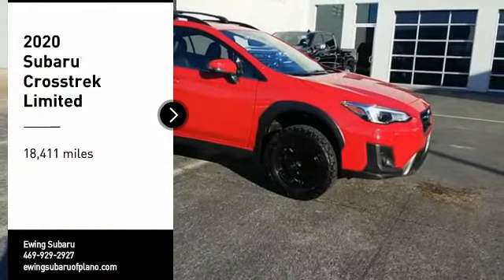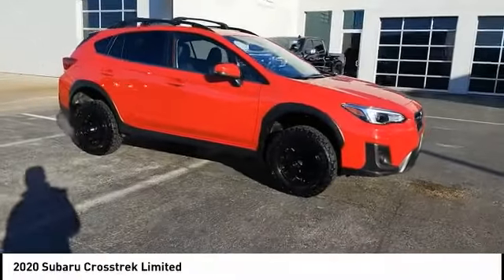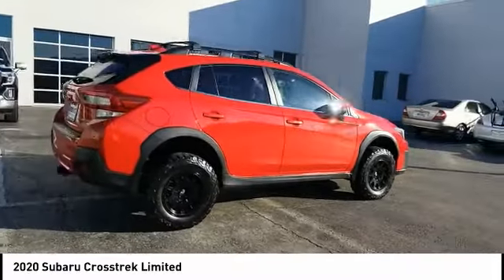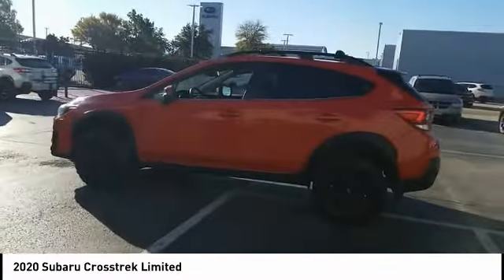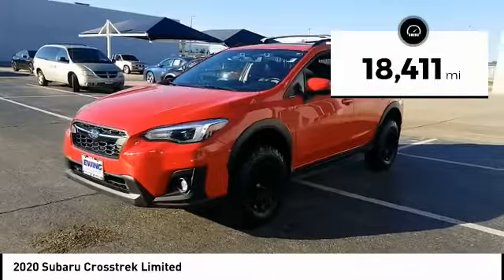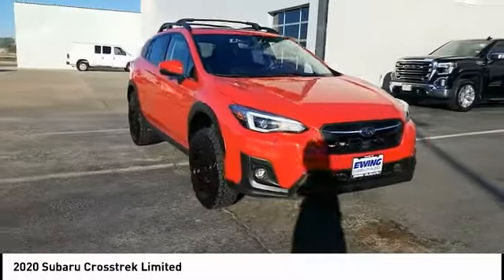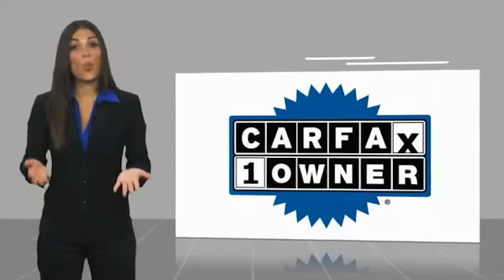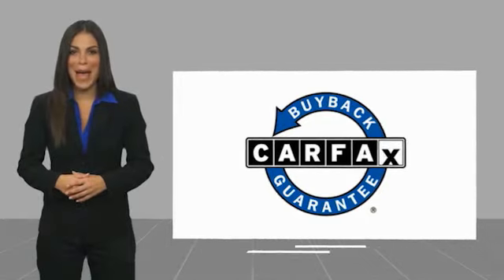2020 Subaru Crosstrek U261639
2020 Subaru Crosstrek Limited

Ewing Subaru
1555 Dallas Parkway

2020 Subaru Crosstrek Limited Recent Arrival! New Price! CARFAX One-Owner. Clean CARFAX. Odometer is 5571 miles below market average! Pure Red 4D Sport Utility 2.0L DOHC Lineartronic CVT AWD The PRICE you see, is the PRICE you pay! Does not include state applicable $150 doc fee, tax, title, license & registration. We offer several online shopping tools & technology that enable our customers to complete the purchase process without visiting the dealership. You can value your trade, apply for financing, get accurate payment estimates and more by contacting us today! We even offer a Touch-Less vehicle delivery option for your convenience. Many of our customers have already taken advantage of these options, and they remain available during this time. We are located at our all new location @ 1555 Dallas Parkway, Plano, TX 75093. Come see our brand new facilities! Apply online to get the process started before you come in. We offer free airport pickup. We can help facilitate low cost shipping directly to your door. Call for an estimate at (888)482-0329. Come see how easy it is to do business with the Ewing Automotive Group.  Awards: * ALG Residual Value Awards, Residual Value Awards Please note dealer delivery to customer location is subject to additional fees depending on location. Please note legal requirements must be met for online transactions to safeguard and protect consumer rights, see Dealer for additional details as may be required. While every reasonable effort is made to ensure the accuracy of this information, we are not responsible for any errors or omissions contained on these pages. Please verify any information regarding vehicle options, mileage and pricing in question with Ewing Subaru by contacting us directly today.